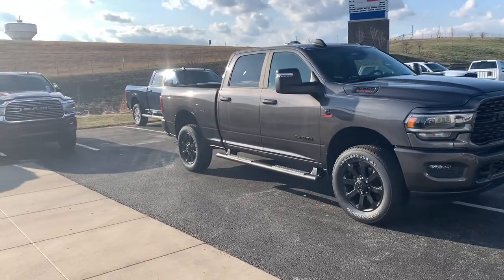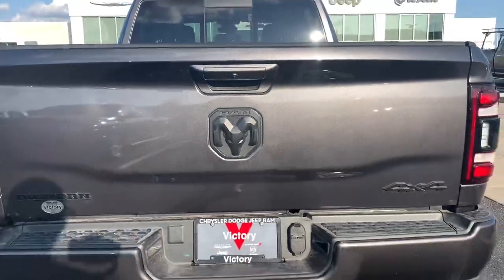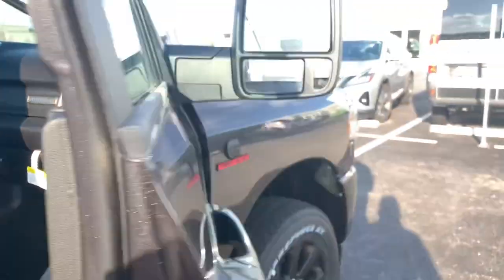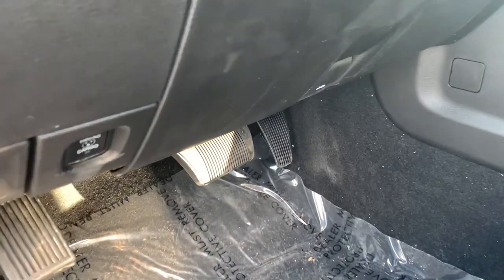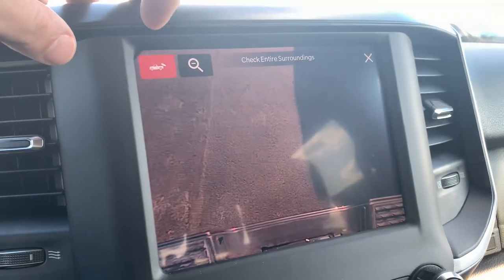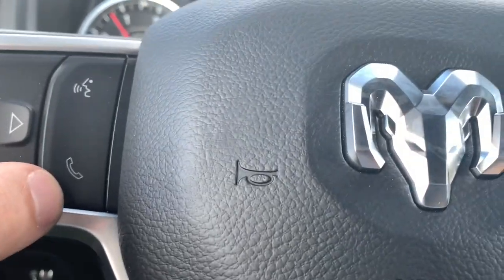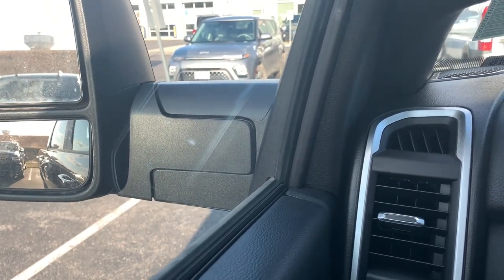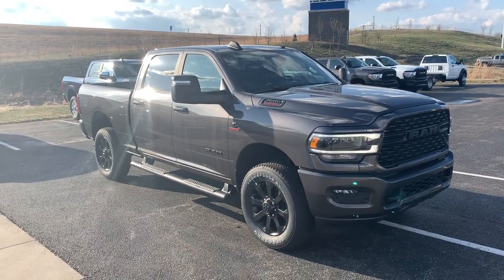2023 Ram 2500 Bighorn HD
Cummins and night edition what more could you want!!